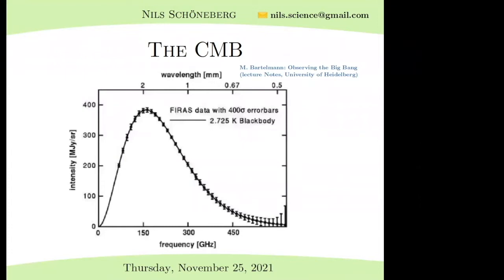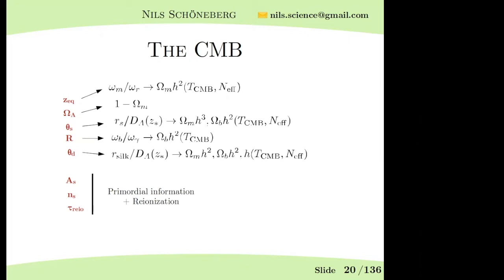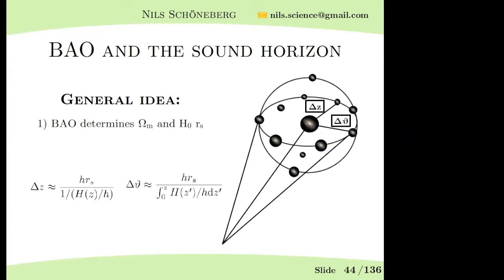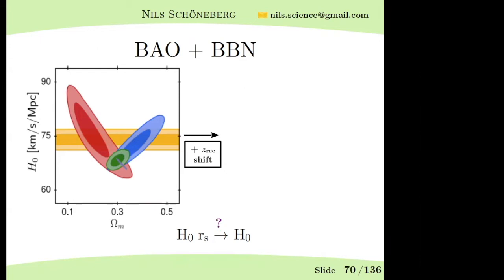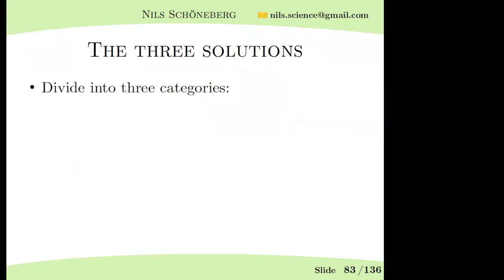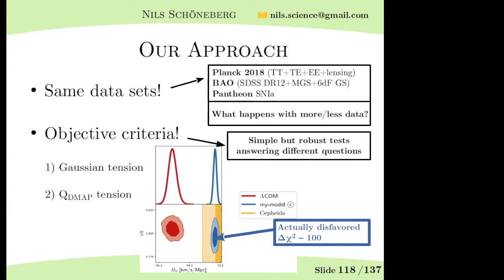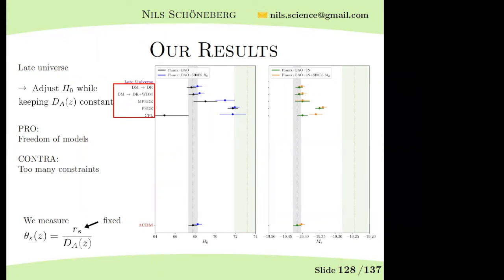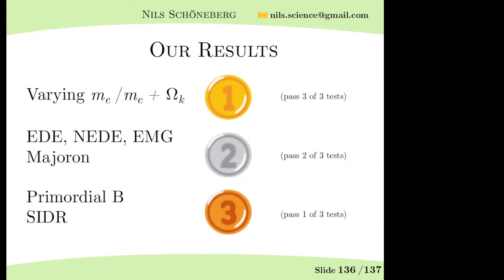The Hubble Tension - a small overview - by Nils Shöneberg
Seminar on the Hubble Tension by Nils Shöneberg at the ICCUB.